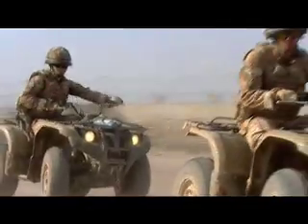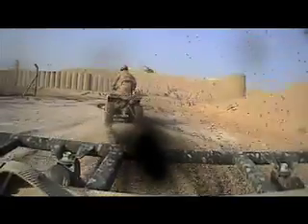Rocks in a Hard Place - Episode 8_revised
The Lads get new kit

A Flight enters into hostile territory to visit an Iraqi army post and gather intelligence. Close to a symbolic Shia shrine, the site was heavily bombed during the first Iraq war. Wary of local militias, the lads visit a nearby village bearing gifts for the school children. .

The world’s first independent Air Force.